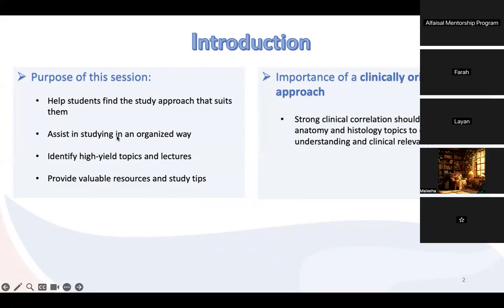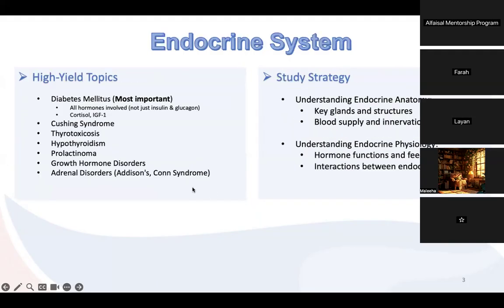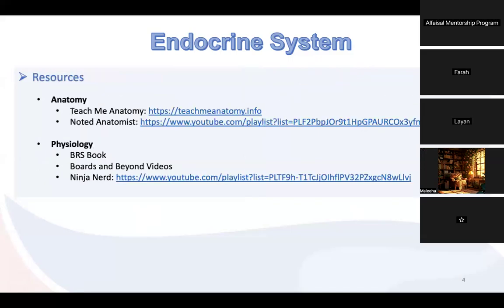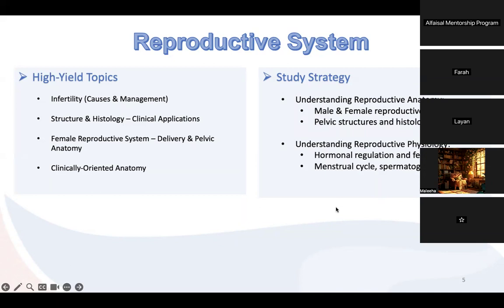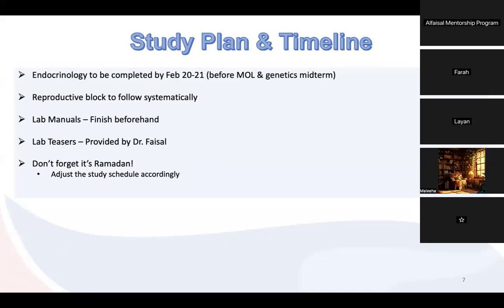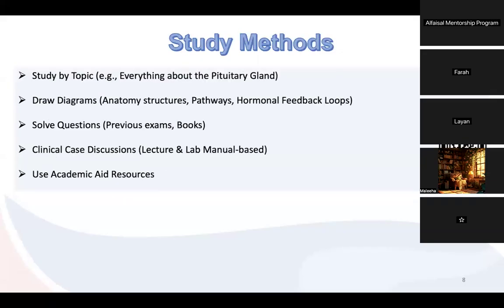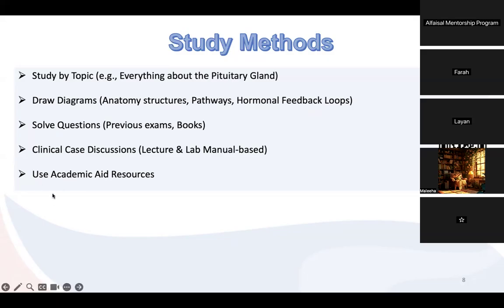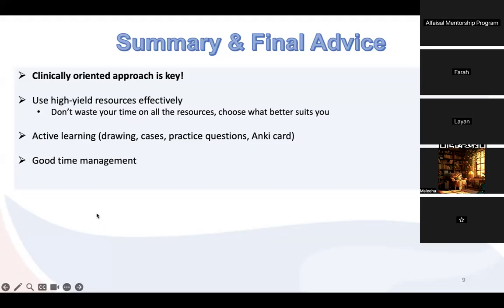Approach to ERP- Anatomy & Physiology by Dr. Farah Salameh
The video focuses on excelling in the Anatomy & Physiology of the ERP block in Year 1 at Alfaisal University.